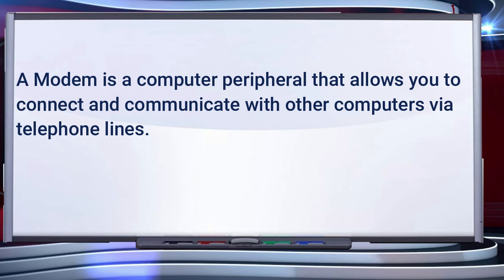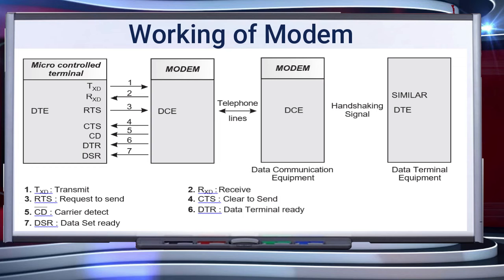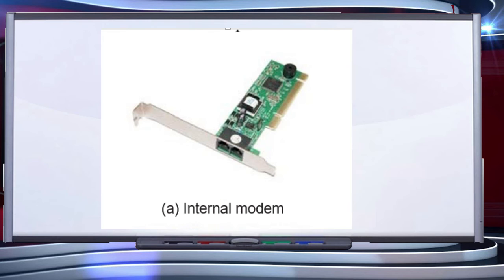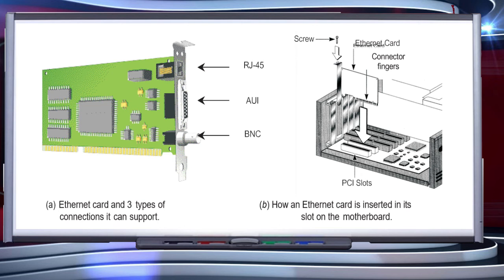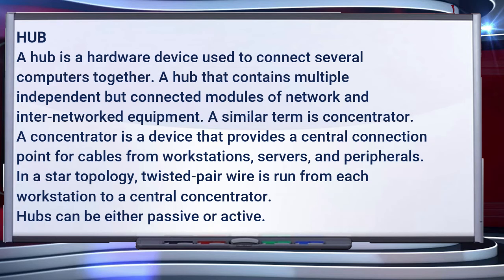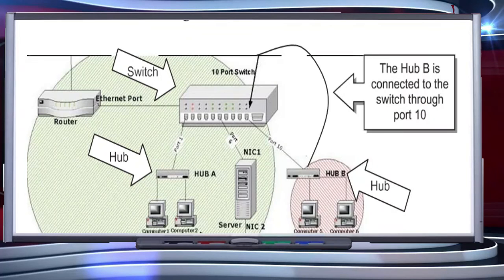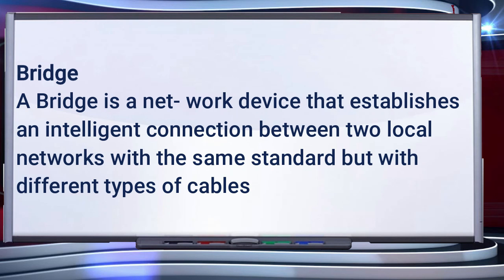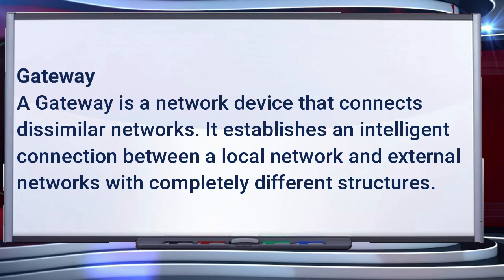Network Devices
Class 12
Computer Science